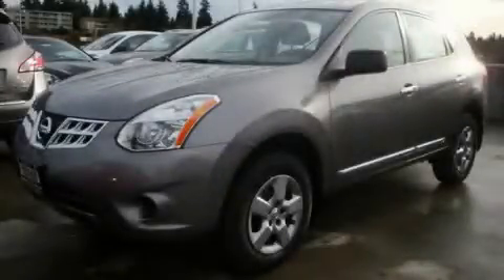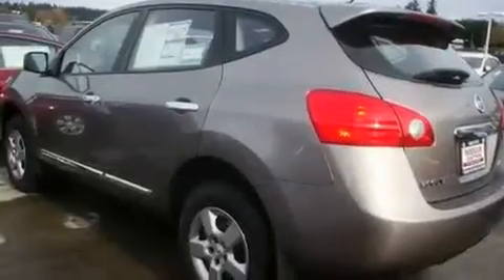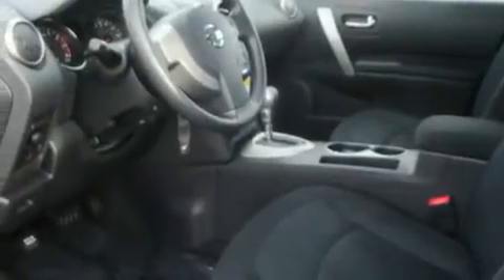2011 Nissan Rogue Bellevue WA 98004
Year: 2011
 Make: Nissan
 Model: Rogue
 Engine: 2.5L DOHC 4CYL
 Trans.: Automatic
 Exterior: Platinum Grapphite
 Miles: 25
 Interior: Black

 2011 Nissan Rogue Bellevue WA